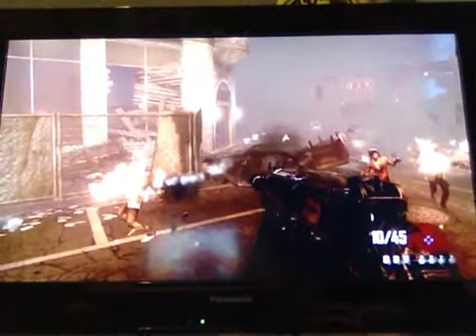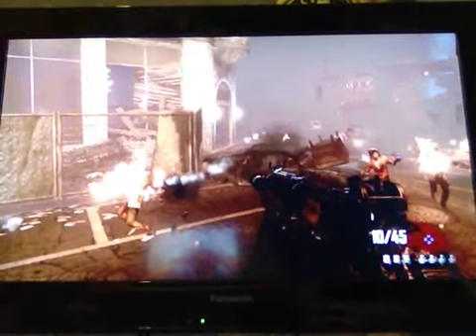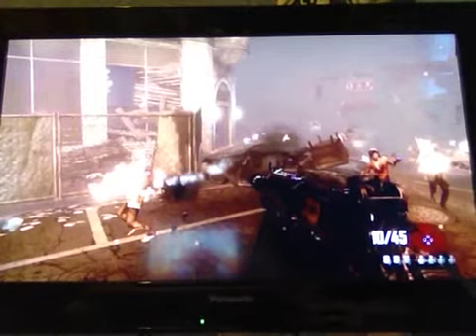BO2 zombies / pack a punched S12